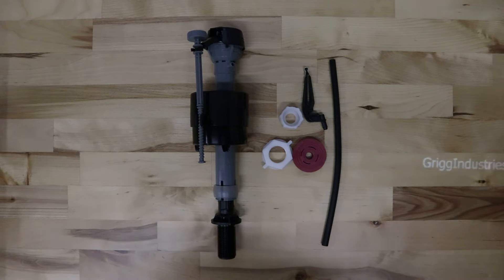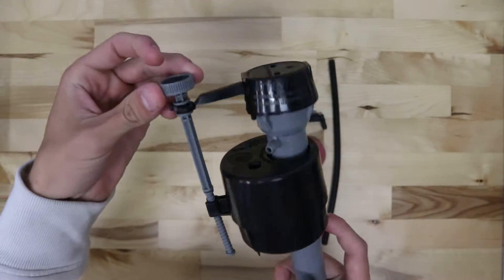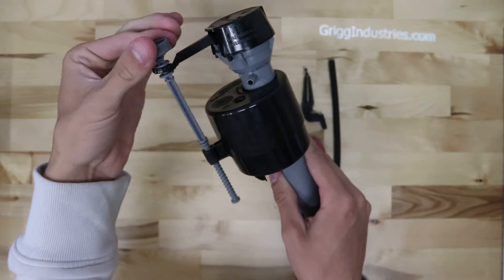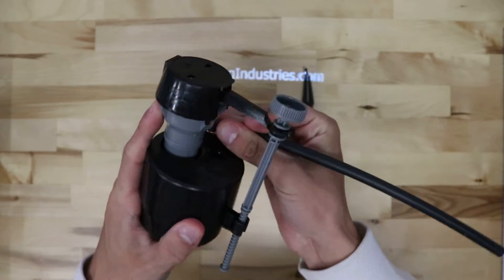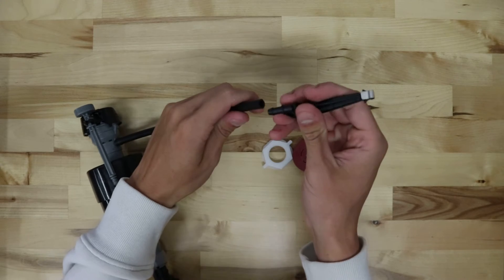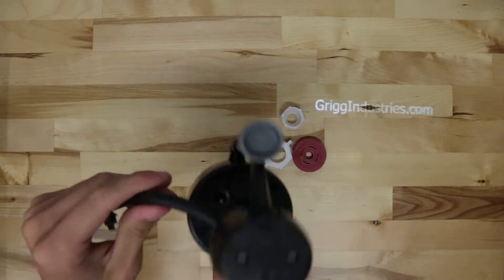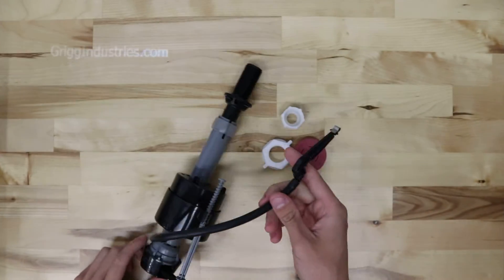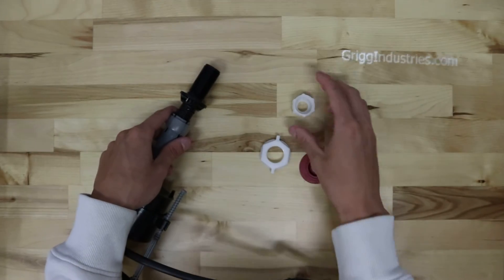Fluidmaster 400A Fill Valve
The Fluidmaster fill valve is a universal fill valve that can be used in multiple brands of toilet including Mansfield. If you would like to order this fill valve or view other parts use the link below to our website.